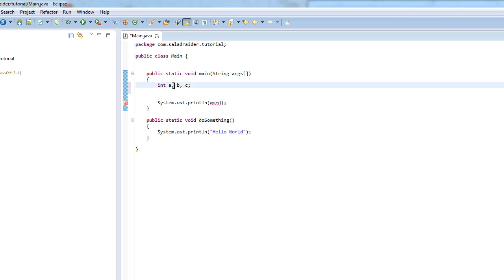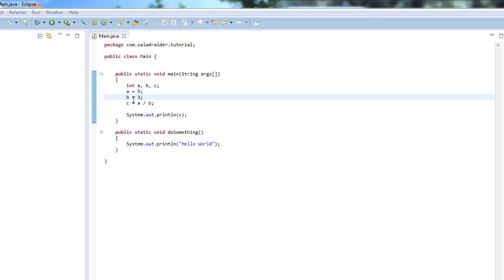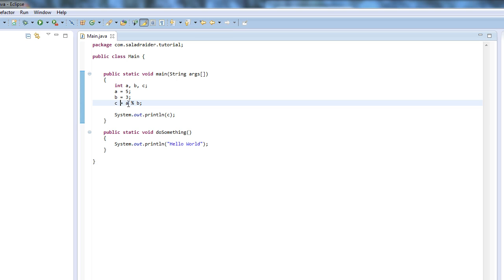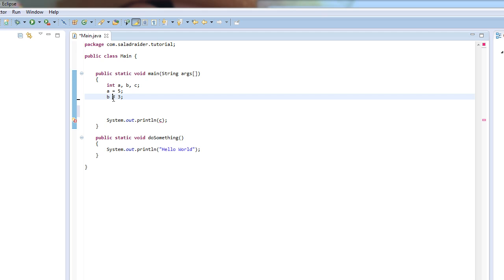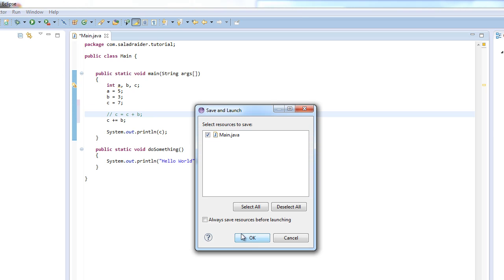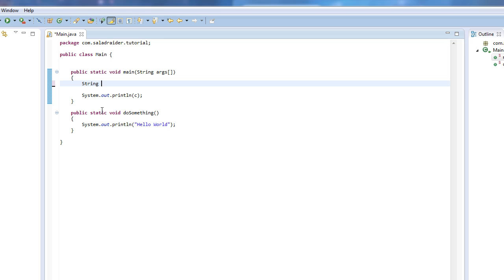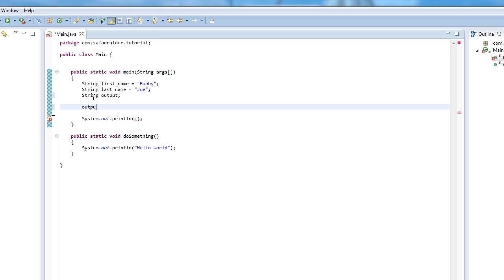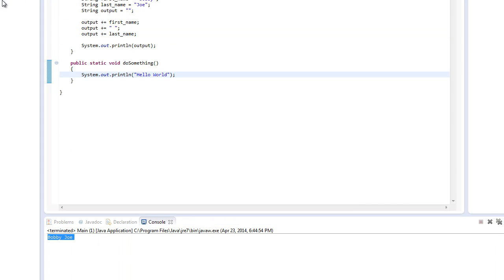Java Programming Video - How to Program in Java HD Part -4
This video will teach you to program in java. We first download eclipse, the IDE. Later we will begin to program in java. By the end of this series you will be able to easily program in java. Programming in java is very useful and can be used in many areas. Java programming is not very difficult and can be learned quickly. I hope you enjoy these java programming tutorials and I hope you are successfully able to program in java afterwards.